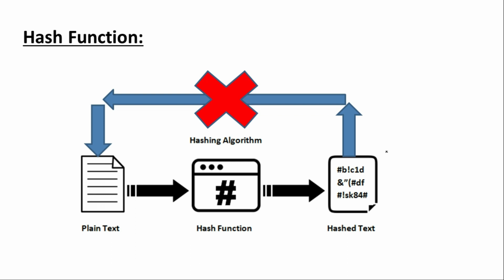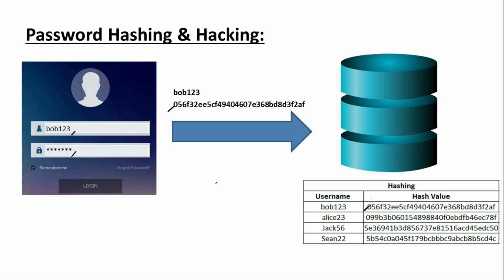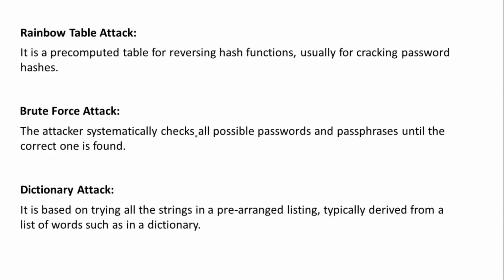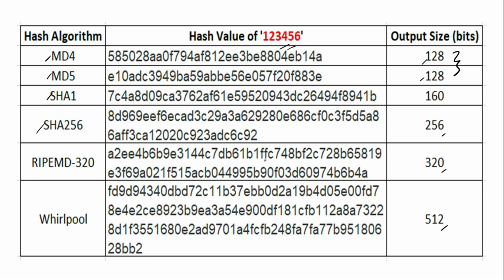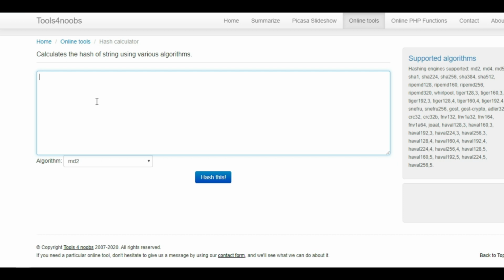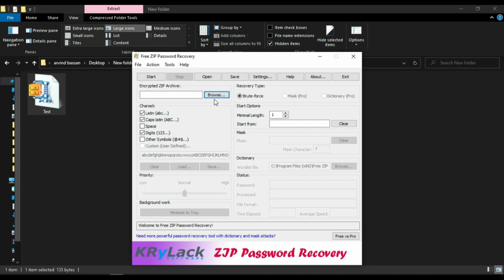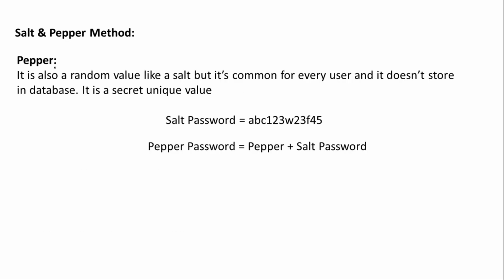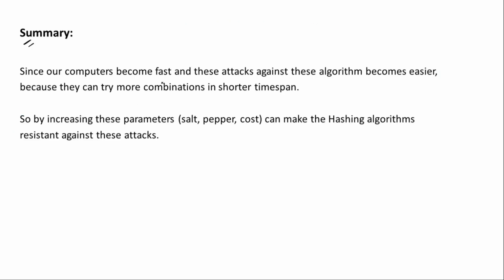Password Hashing & Hacking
Password Hacking
Password Cracking
Password Hashing
Password Storing
Rainbow Table Attack
Brute Force Attack
Dictionary Attack
MD5, SHA
Salt & Pepper Method
Cyber Attack
brypt
scrypt
argon2